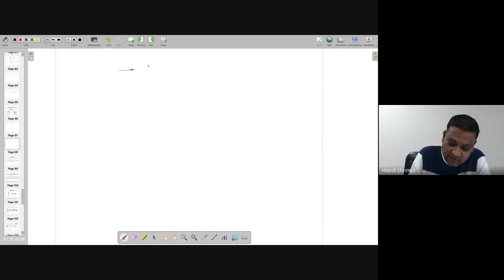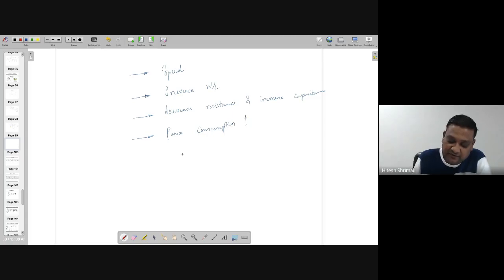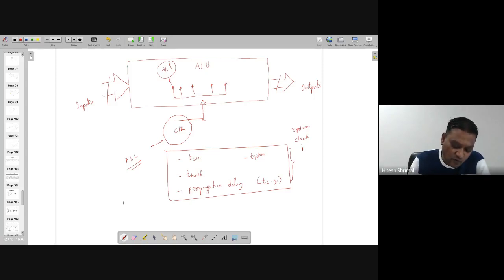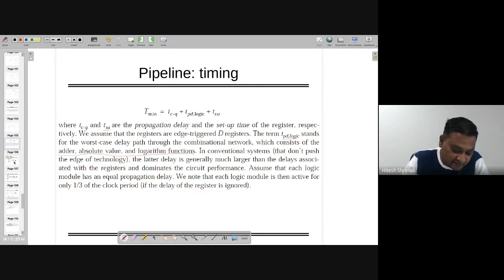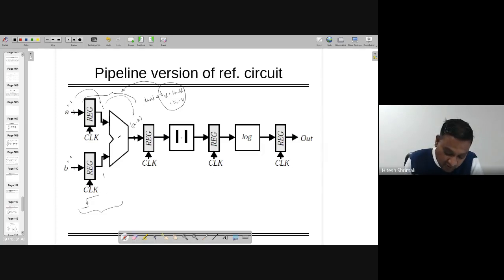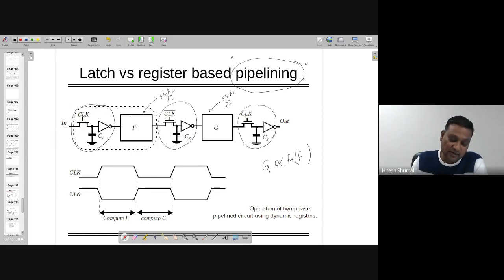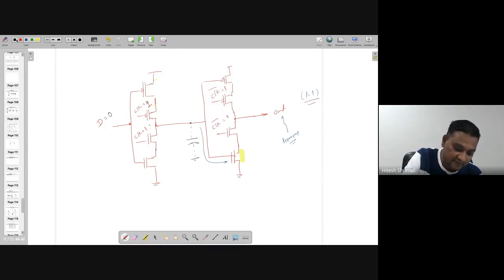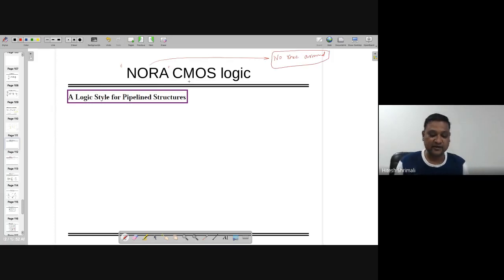Lect29 Pipelining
Pipelining